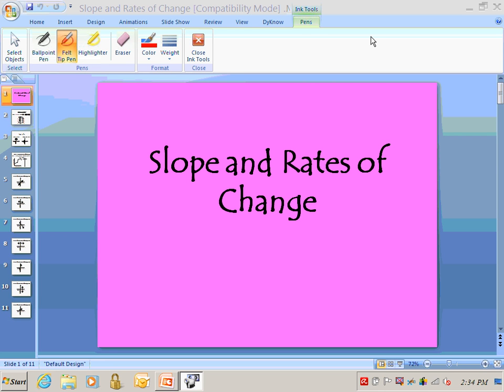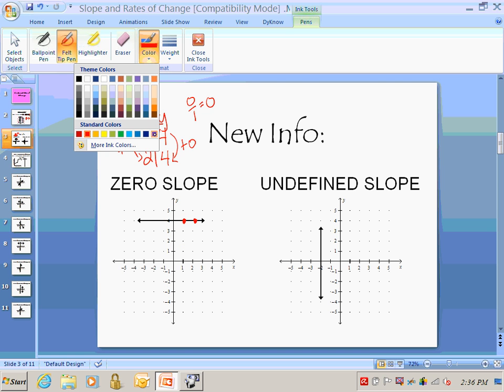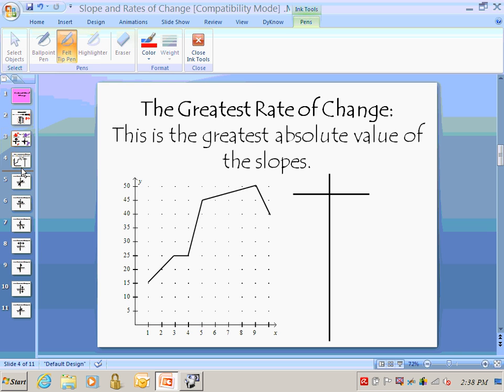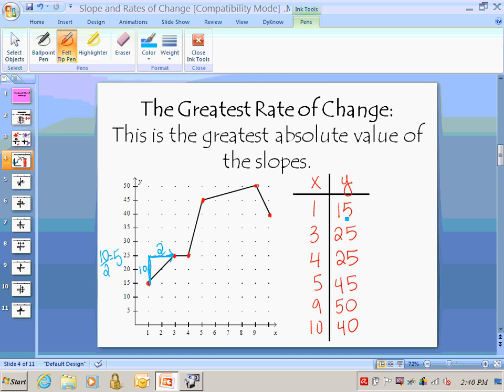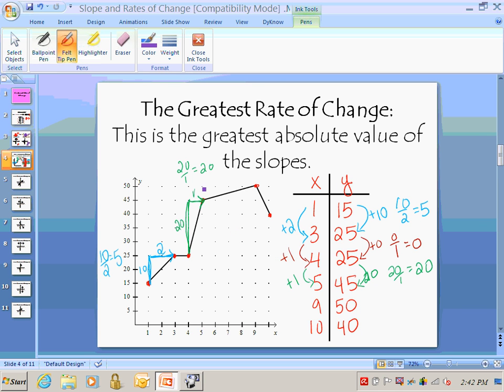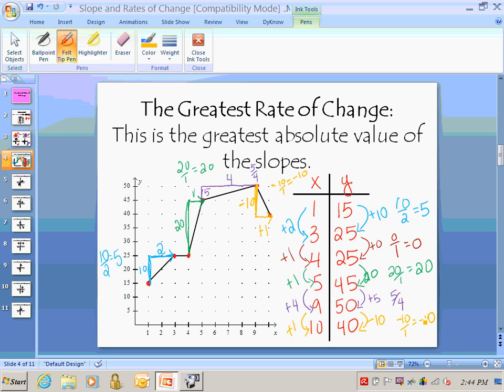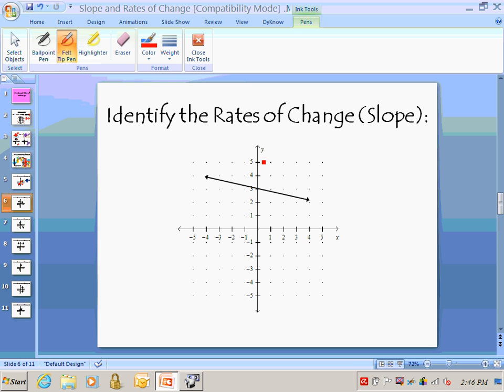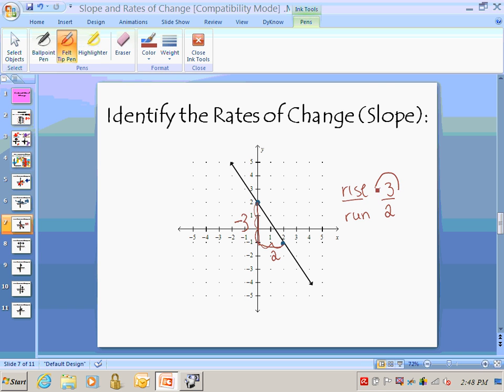Slope and Rates of Change